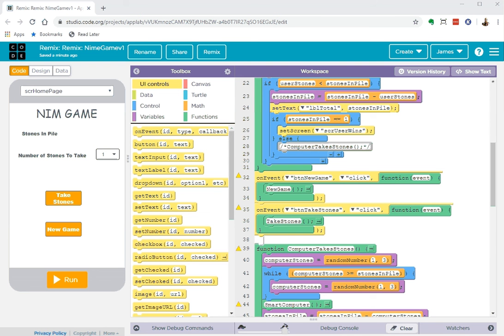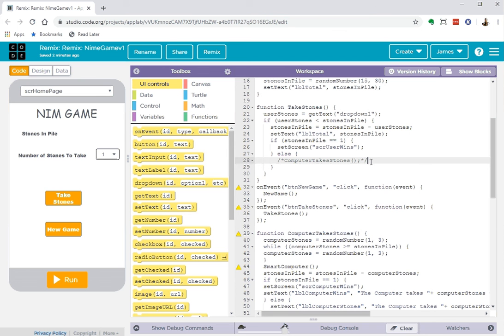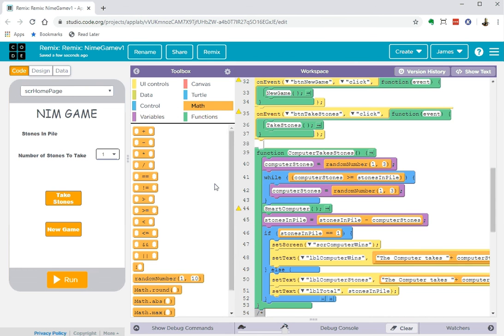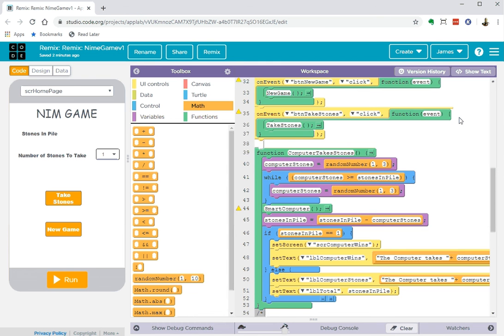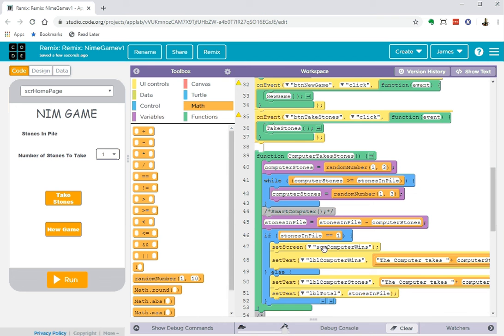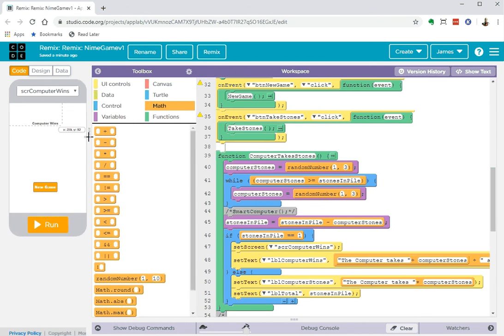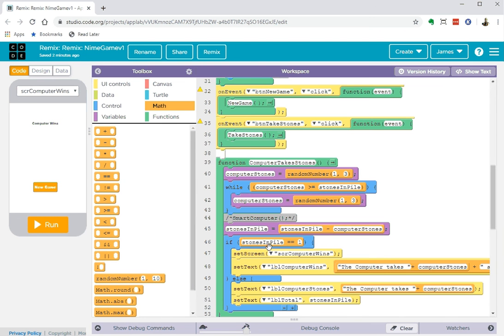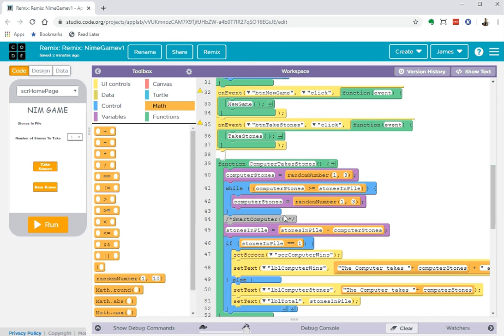AppLab Assignment 7 NIM Part IV